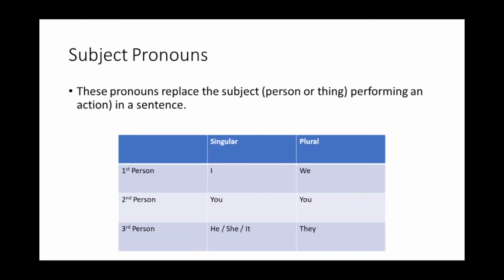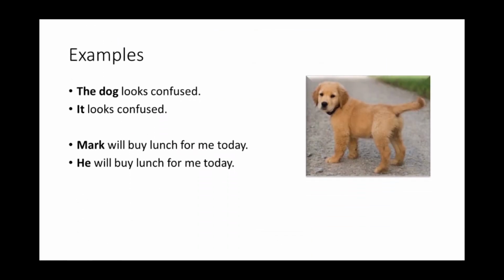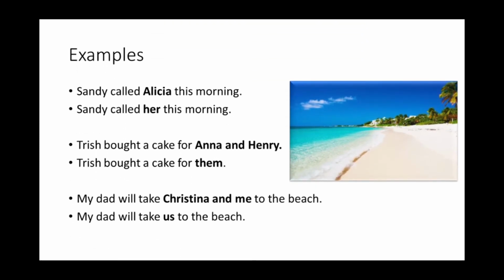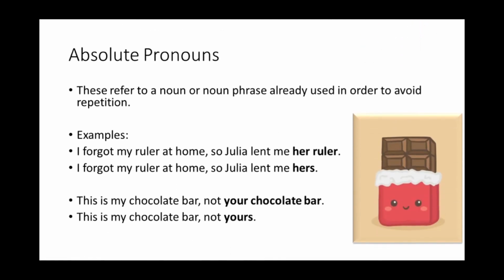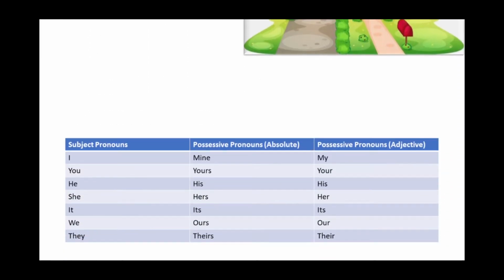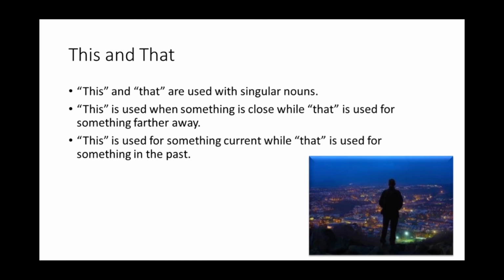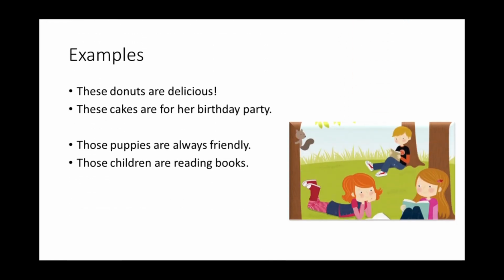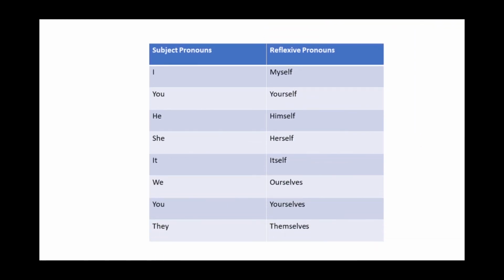Partes do Discurso - Pronomes | Parts of Speech - Pronouns - What is a Pronoun?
Neste vídeo avançamos nosso estudos de partes do discurso falando sobre pronomes. Espero que vocês gostam do vídeo!